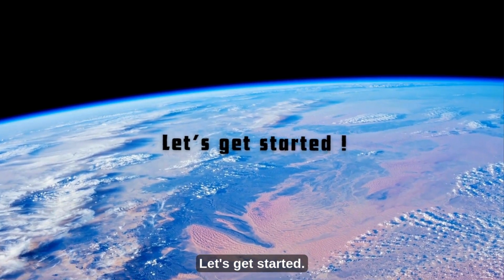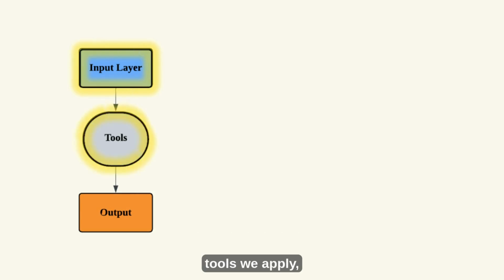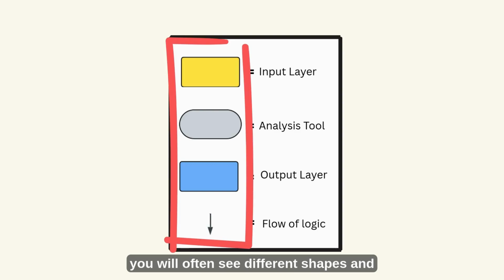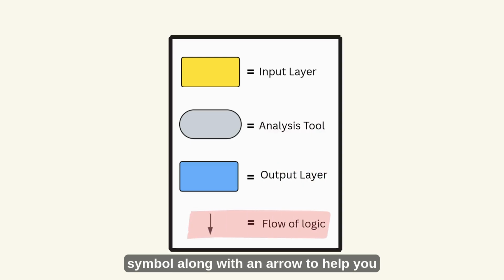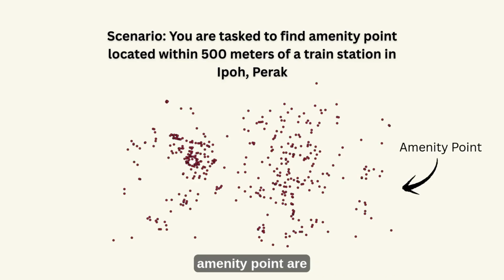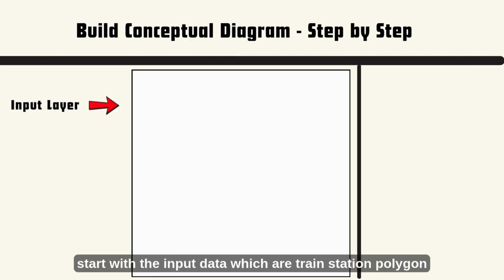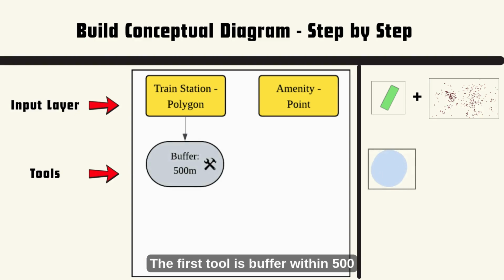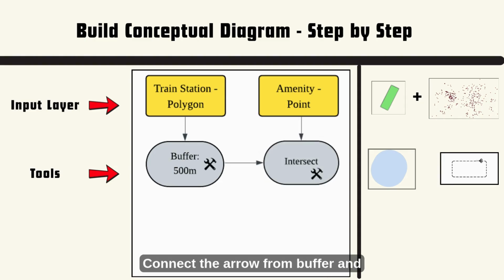Laboratory: Conceptual Diagram for Spatial Analysis